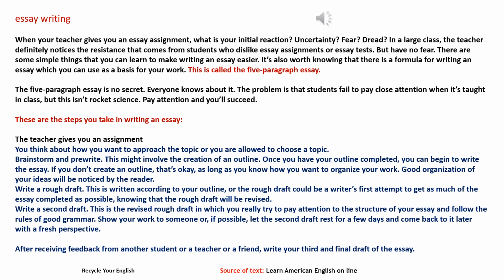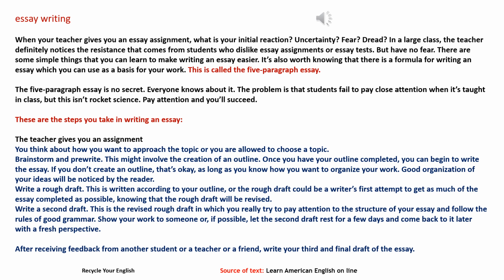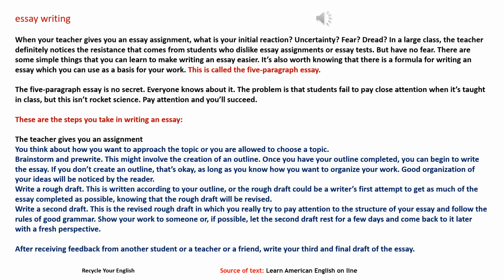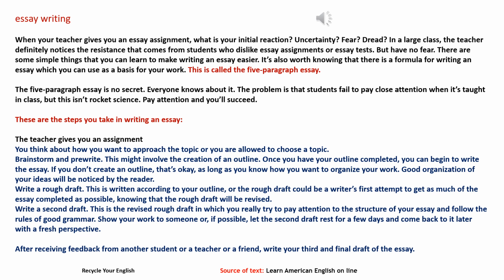Lesson 18 essay writing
How to write a paragraph?
This is lesson 18 of a series of lessons which aim to teach students how to write a paragraph. In this lesson the students learn about essay writing. They listen to the audio clips accompanying each slide. They learn very useful tips about each lesson topic and gradually improve their grammar and language usage. If they do not understand the whole lesson, they may repeat it and look up difficult words in their dictionary. The lessons are for those who want to develop their skill of writing and understanding how to write a paragraph which is a requirement in their school English curriculum. Thus, they need to be patient until they finish all the lessons. It is alright if they make mistakes and they will certainly learn from their mistakes until they have gradually come to acquire the skill of writing a paragraph. They may download any lesson they want to focus on.